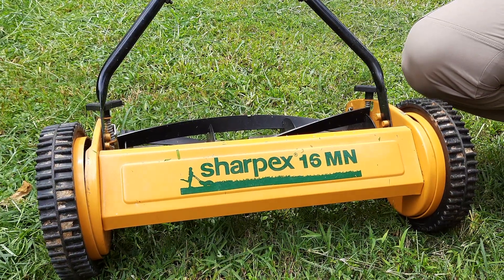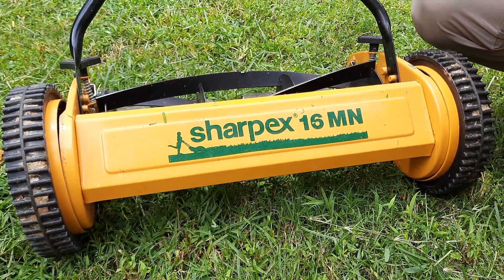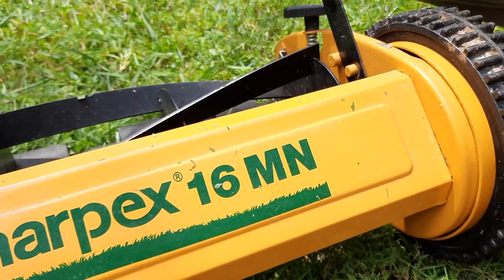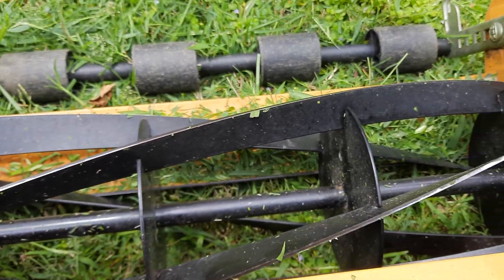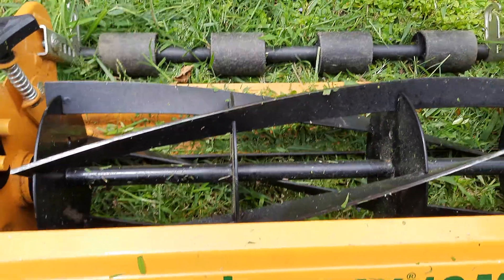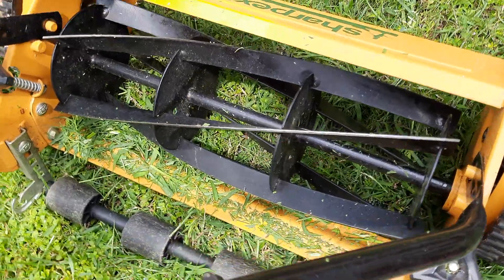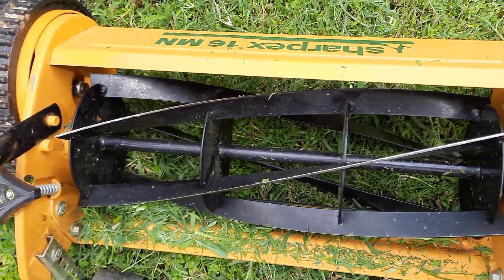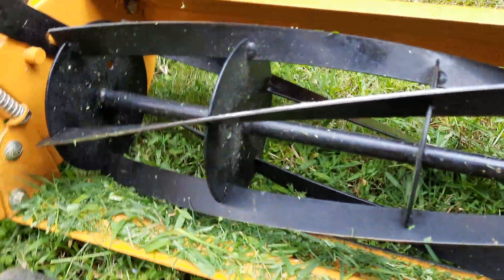Sharpex 16 MN Lawn Mower | Manual Push | 3 months Later Review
Sharpex 16 MN Push Manual Lawn Mower.
Been using this every weekend for the last 3 months. It is holding up quite well. Cleaning it after every use is very important else the blade will rust. the only problem I saw was with the black paint on the handle and blades.